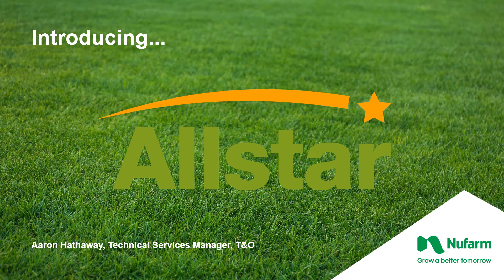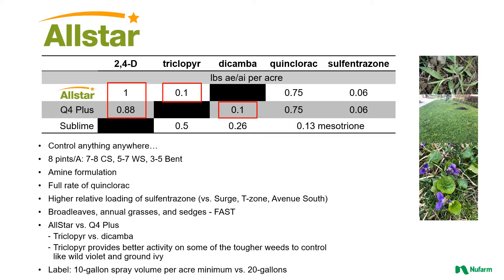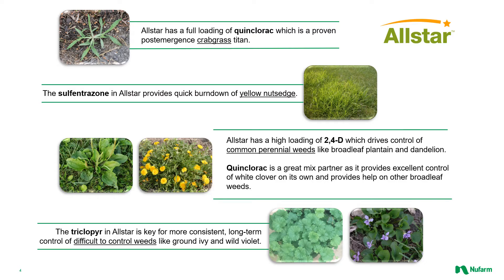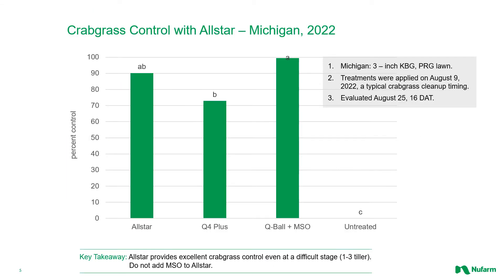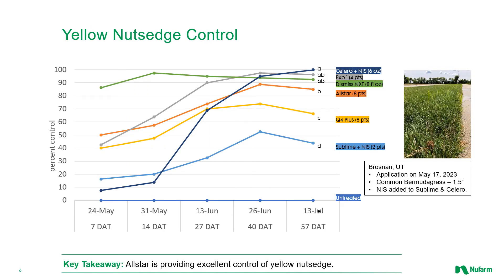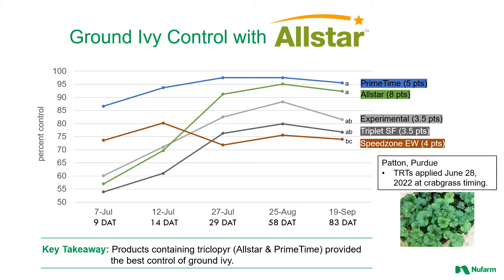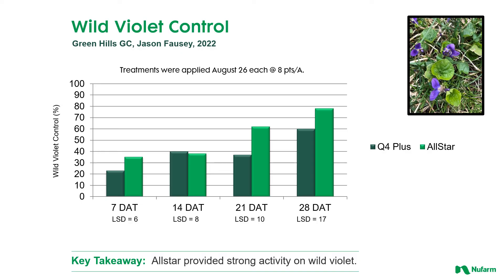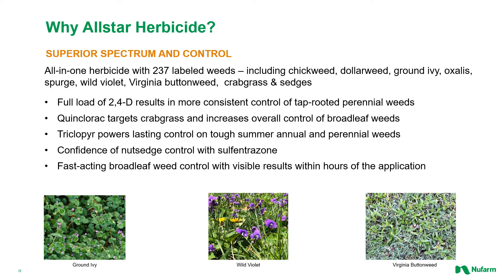Overview of Allstar Herbicide - The Heavyweight Champion for Weed Control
Allstar is a unique four-way broad-spectrum selective herbicide for use on cool-season and warm-season turfgrasses to control grassy weeds, nutsedge, and tough broadleaf weeds.

In this short video, Allstar's unique chemistry is highlighted, designed to knockout spurge, clover, dollar weed, ground ivy, oxalis, wild violet, and Virginia buttonweed and other key summer weeds.